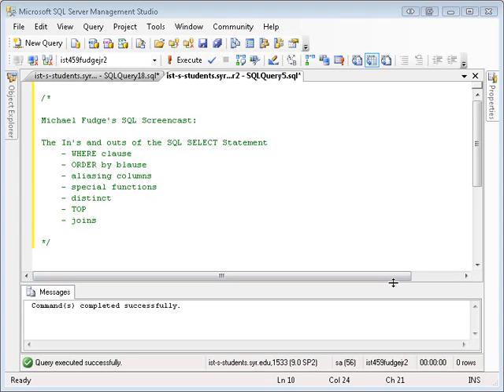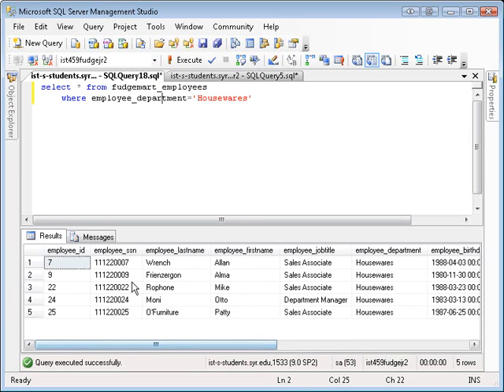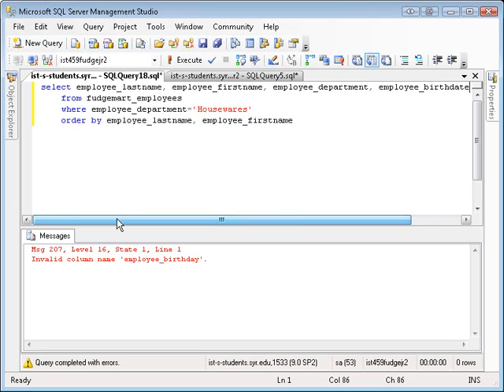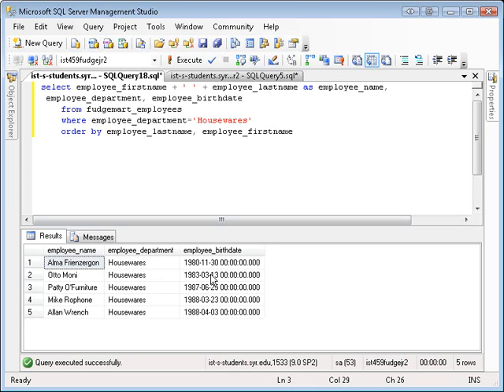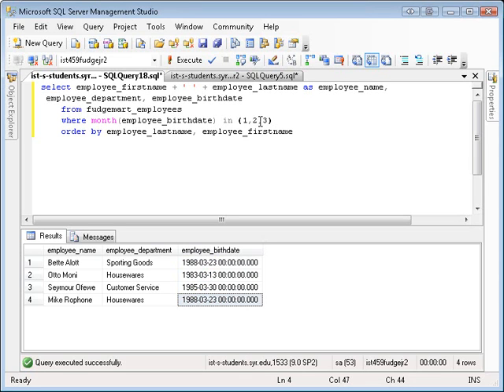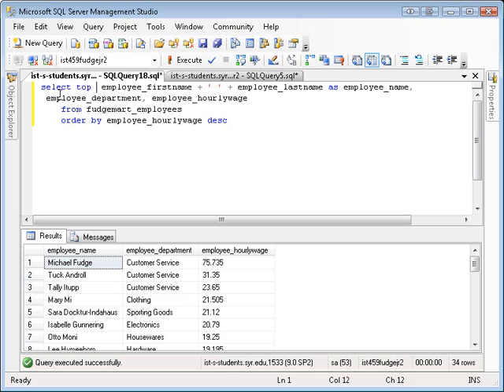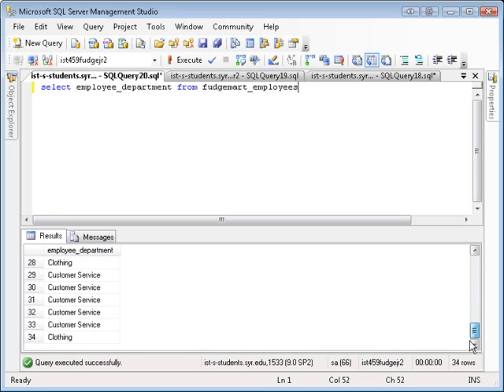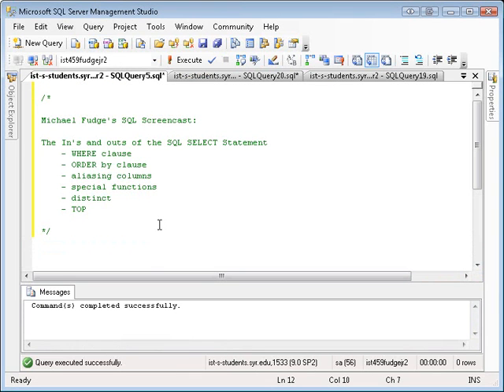SQL: Learning the basics of the SELECT statement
This screencast will take you thought the in's and out's of the SQL SELECT statement, including using the FROM, WHERE and ORDER BY clauses. Additional topics such as the TOP and DISTINCT keywords, column aliasing with AS, and date/time functions are also covered